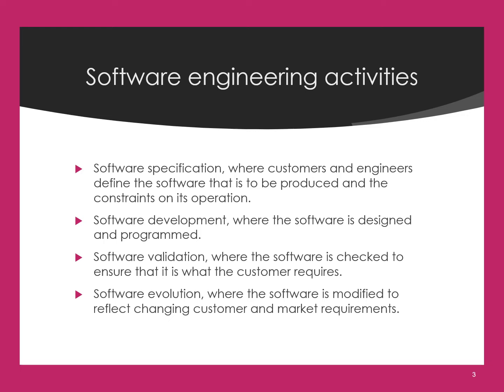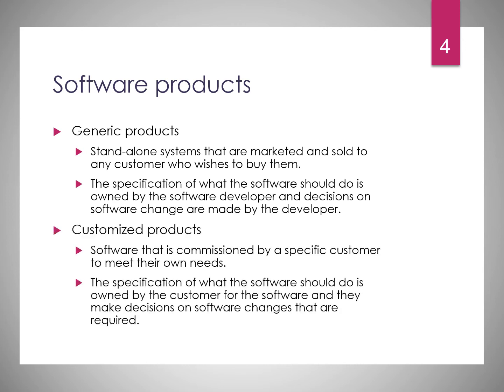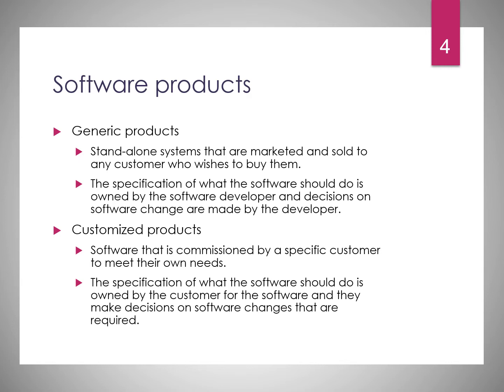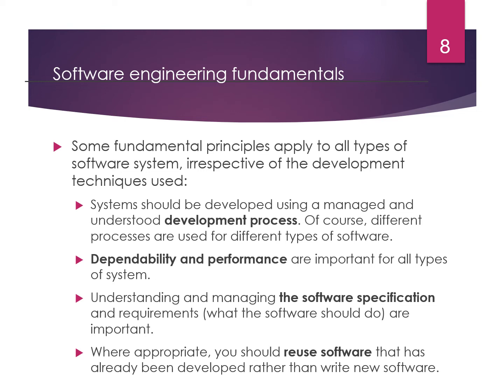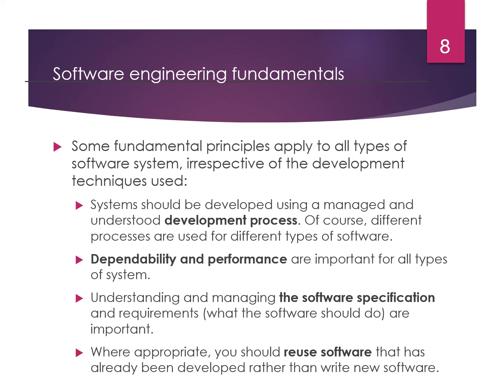Week 1 Introduction to Software Engineering - part 1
Adapted from Sommervile text book 10th edition